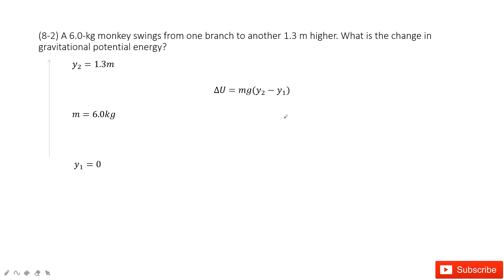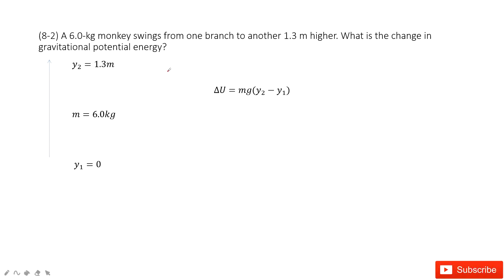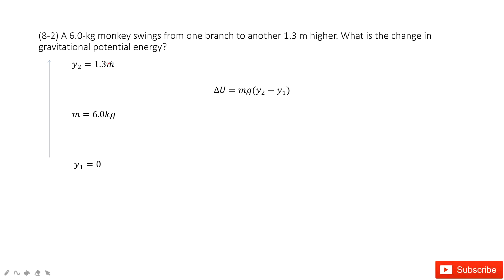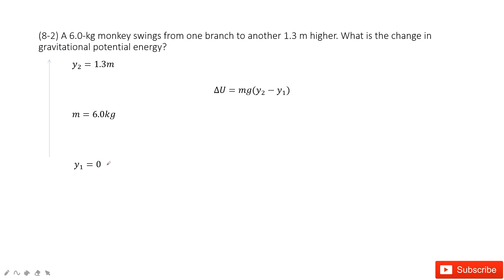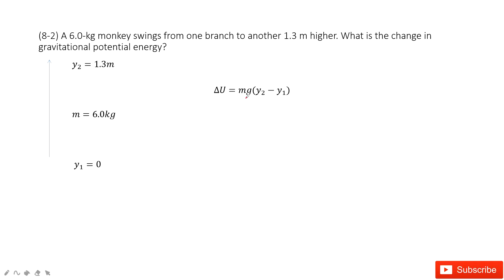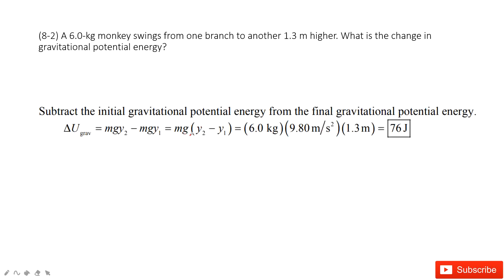(8-2) A 6.0-kg monkey swings from one branch to another 1.3 m higher. What is the change in gravitat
(8-2) A 6.0-kg monkey swings from one branch to another 1.3 m higher. What is the change in gravitational potential energy?